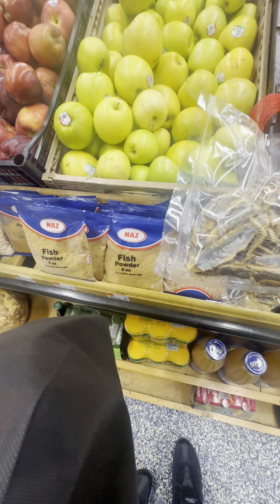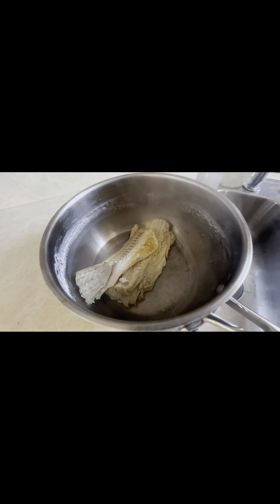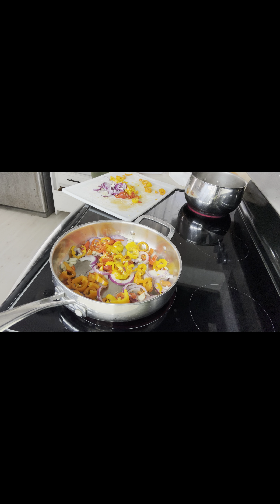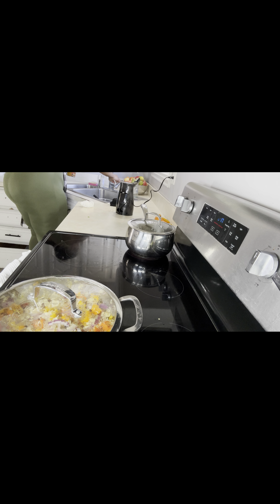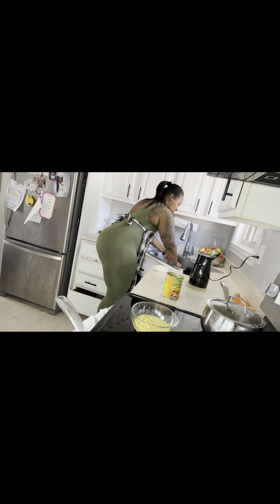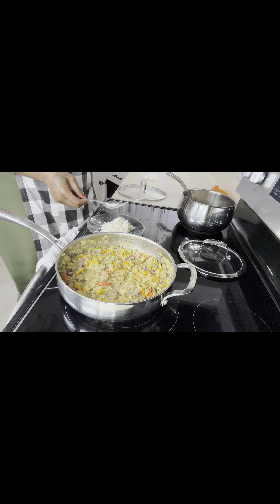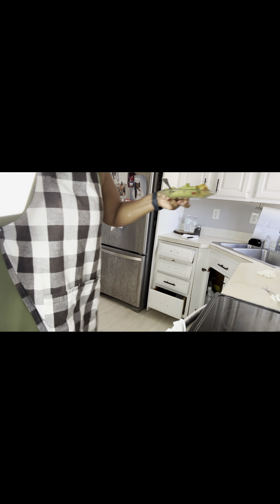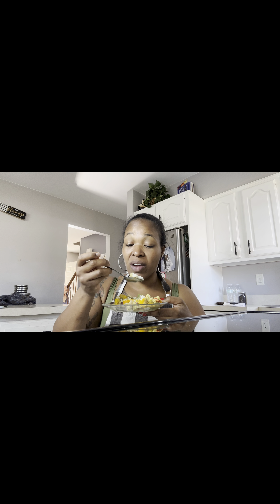Cook Ackee & Saltfish with me!